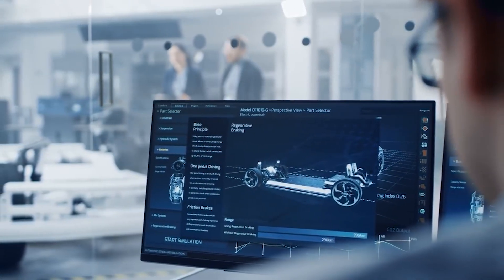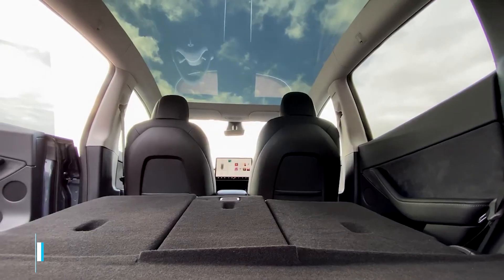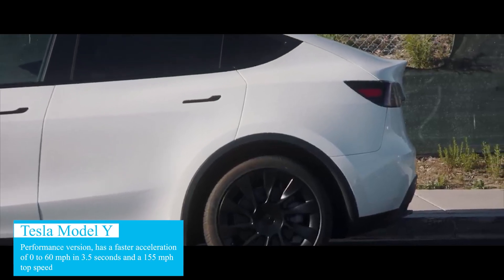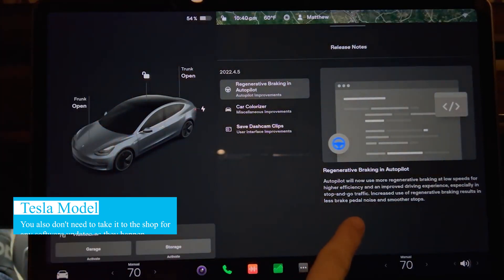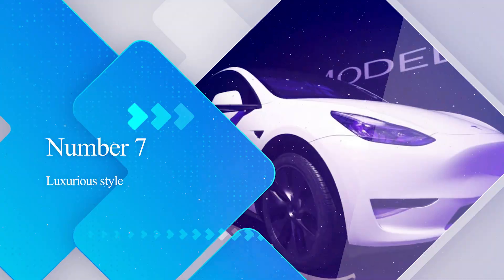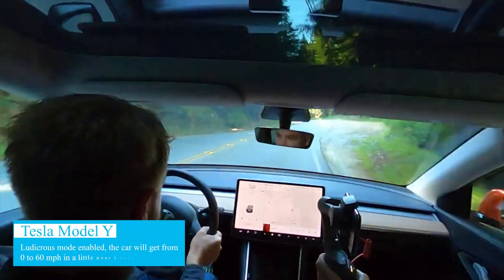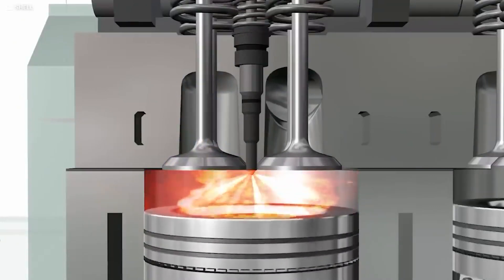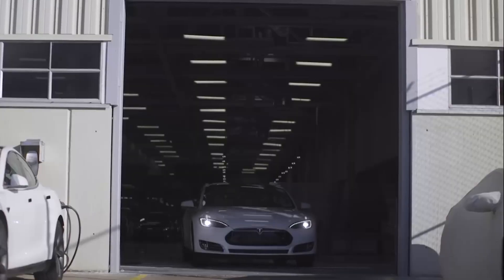10 Coolest Features of the Tesla Model Y - GenXYZ Technology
In the nearly 20 year history of Tesla motors, Elon Musk has carefully brought his product rollouts along, each one building on the best points of the others.  In 2020, the debut of the Model Y signifies the culmination of all that work and innovation in one package.  The Y integrates comfort with performance and brings all the tech wizardry that Tesla has to offer up to this point.  With a lower price point than the Model X, and expanded driving range, this is truly the best all-around electric vehicle we've seen so far and  really raises the bar for the other automakers to reach.  Here we present the 10 coolest features of the Tesla Model Y.

FAIR-USE COPYRIGHT DISCLAIMER: Copyright Disclaimer Under Section 107 of the Copyright Act 1976, allowance is made for "fair use" for purposes such as criticism, commenting, news reporting, teaching, scholarship, and research.